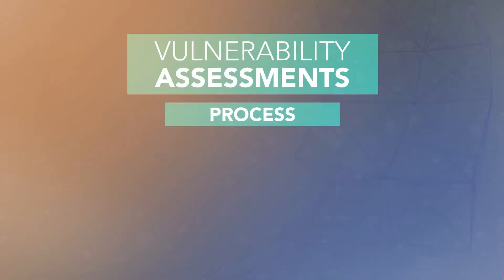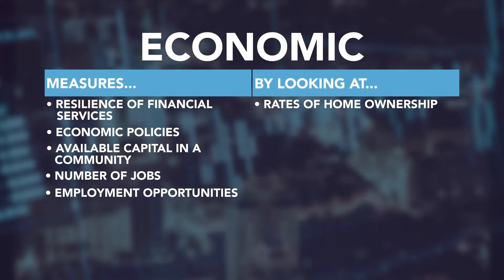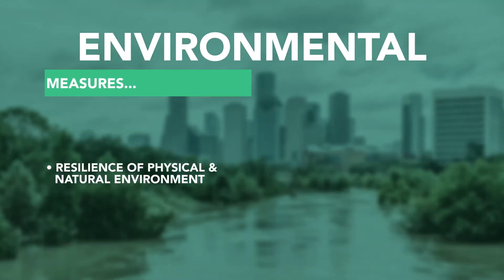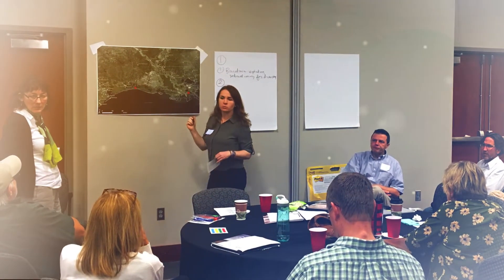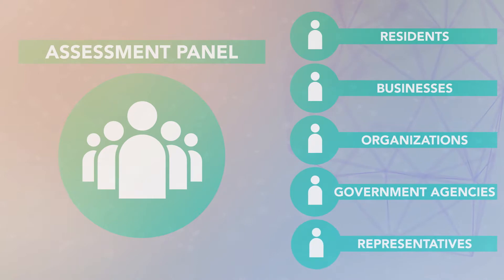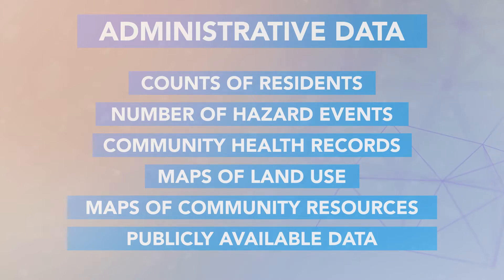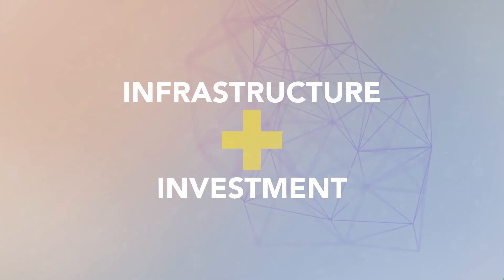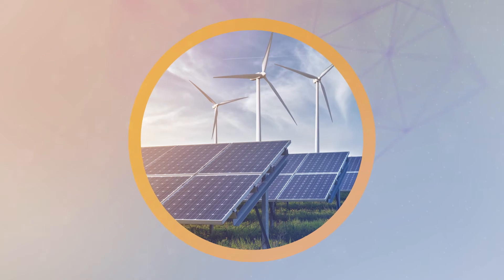Vulnerability assessments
This video discusses vulnerability assessments.

Guest Instructor: Bryce Lowery, University of Oklahoma